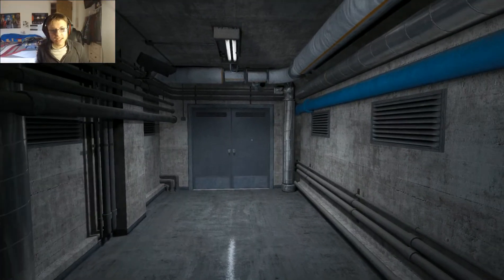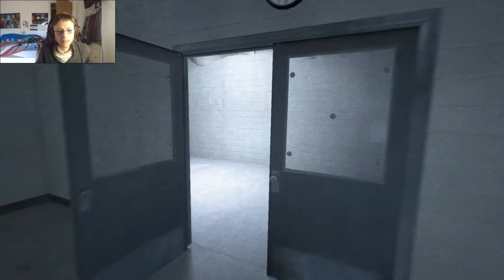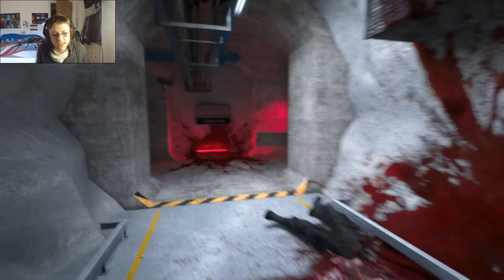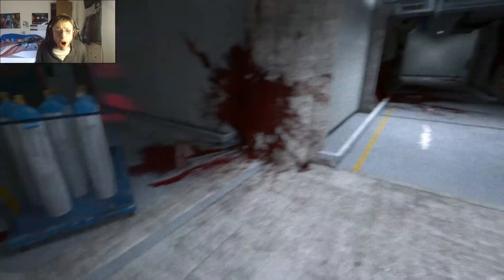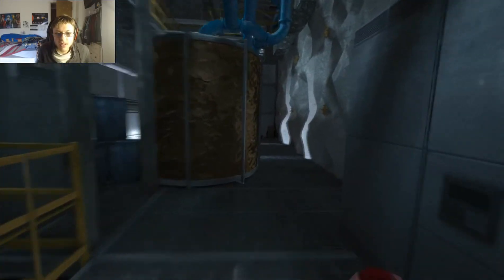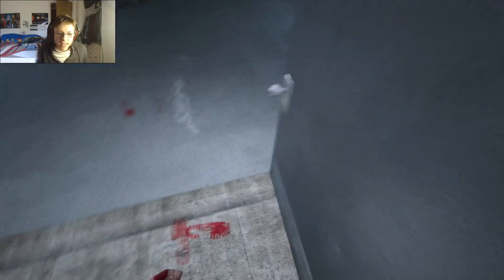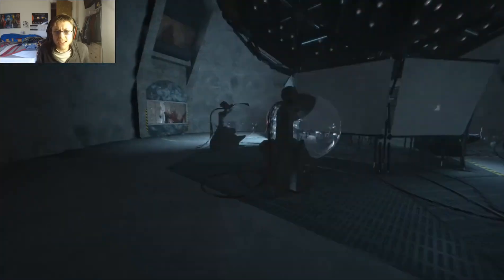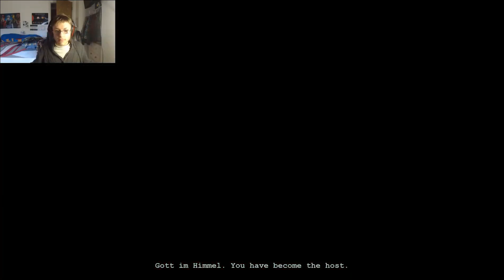HIS SOUL LIVES ON! | Outlast #9 (End)